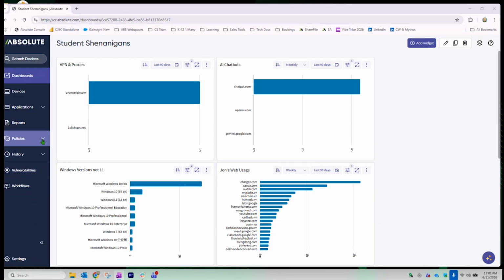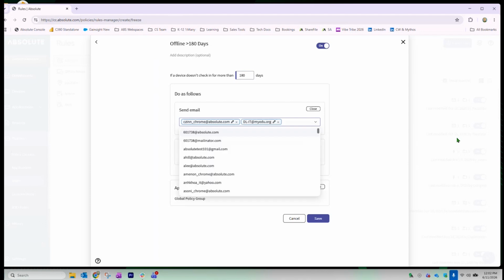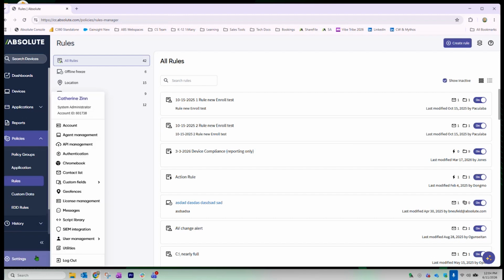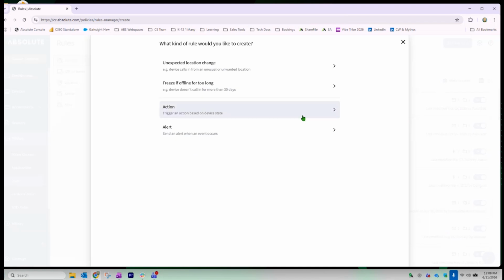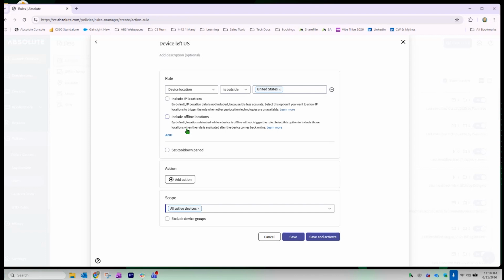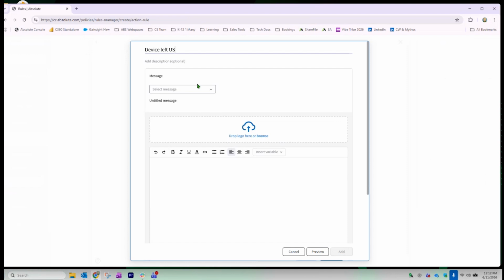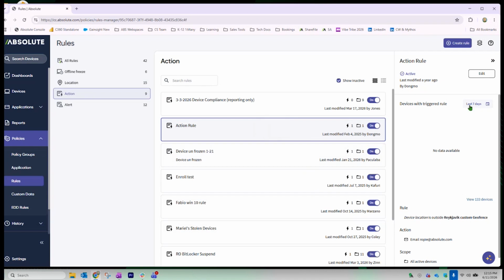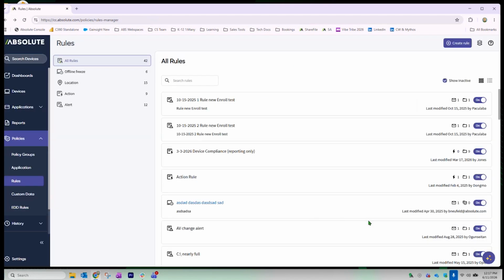Monitor and Automate Risk Response with Rules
Absolute Security walks you through creating one way of identifying at-risk devices before student distribution by creating Rules.